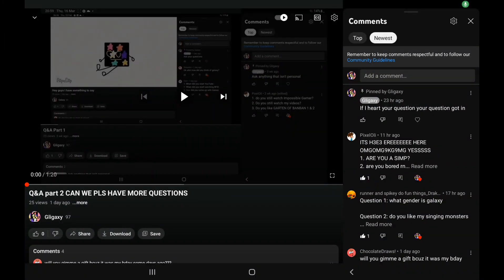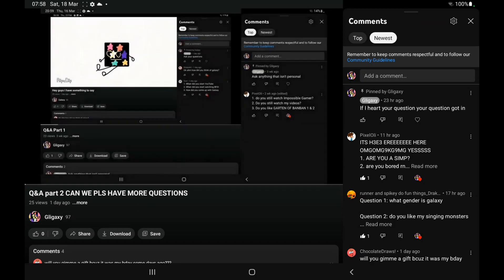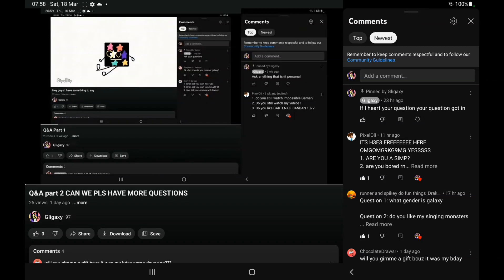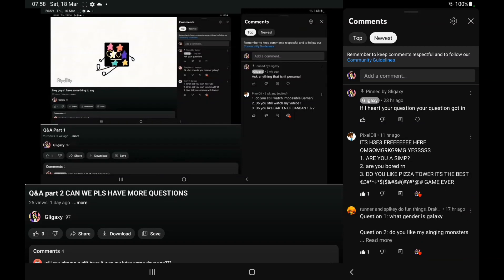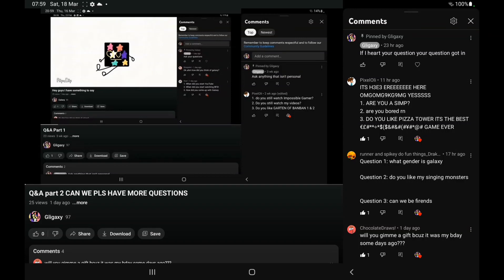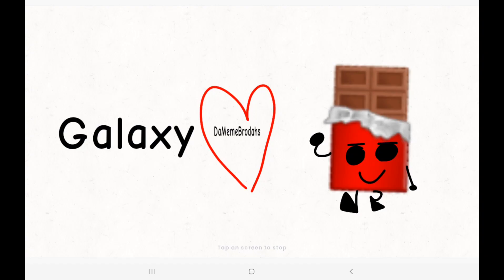Q&A part 3